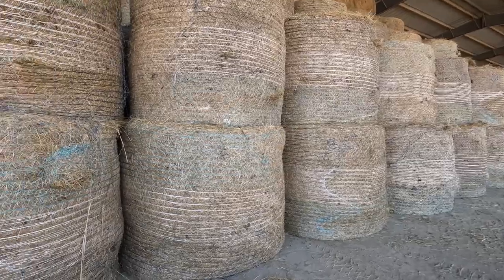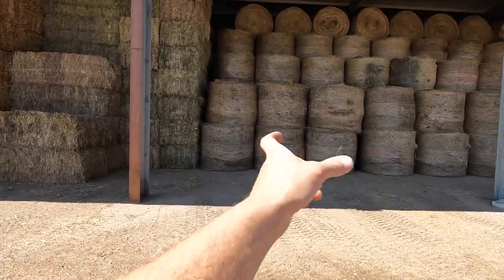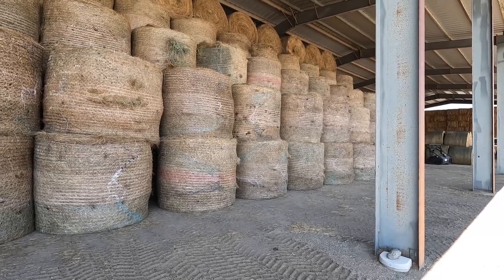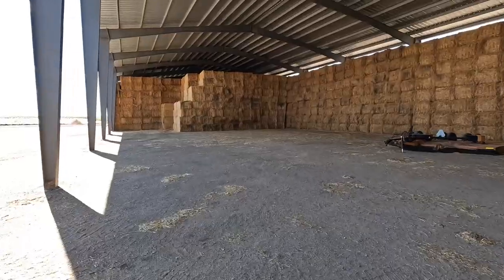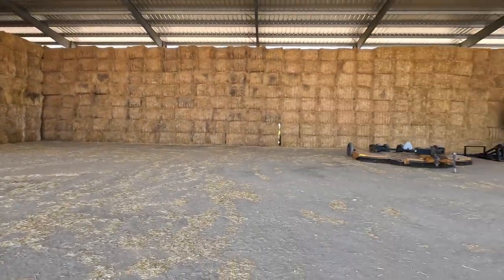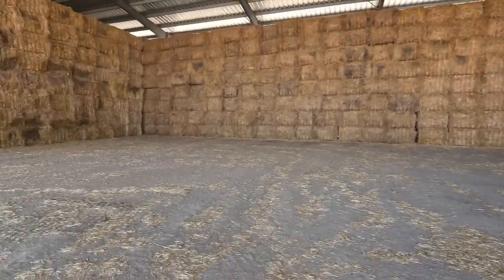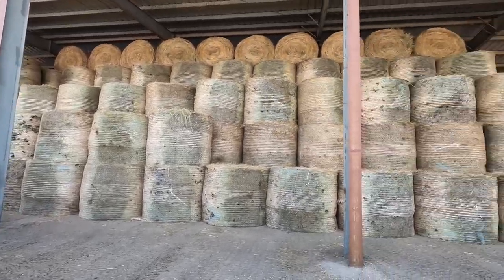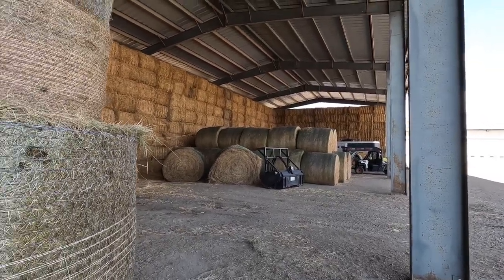Grass Hay for Dry Cows (99)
In this week's video, we are starting to receive round and square grass hay bales that we will feed to our dry cows throughout the year.

**COWS & CO CREAMERY: If you're interested in placing a CHEESE order, they do ship nationwide. They currently are unable to ship gelato. The link is included below!